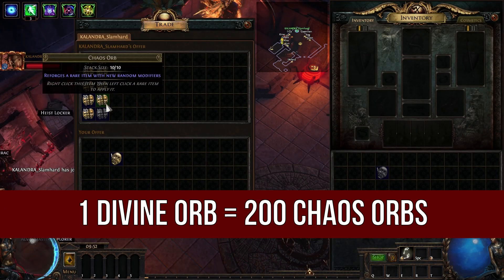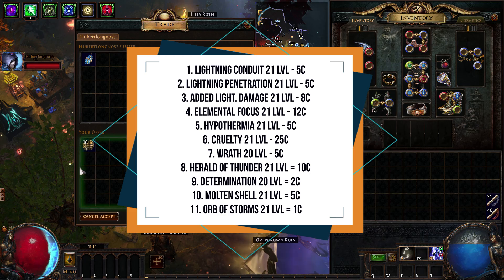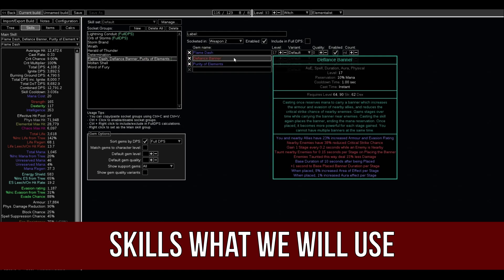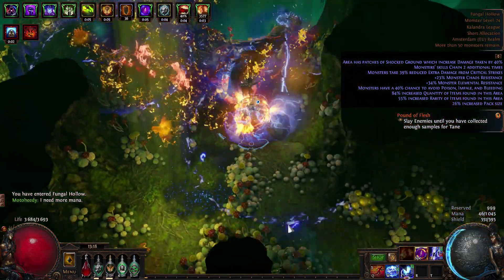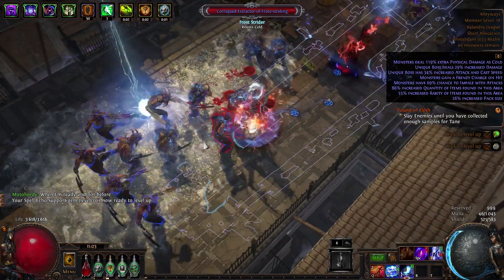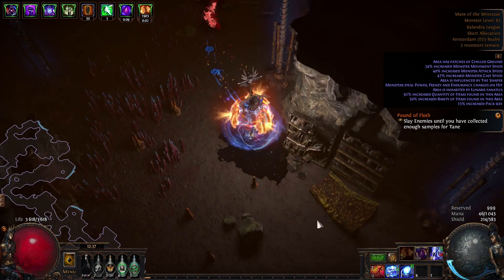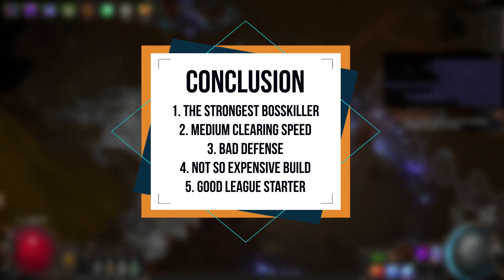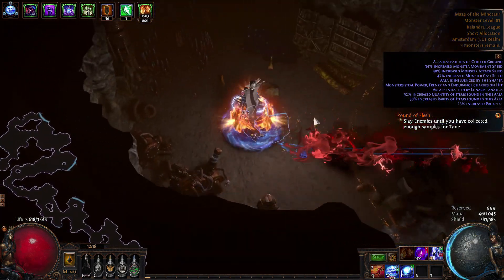Lightning Conduit Elementalist build for 1 Divine Orb | Path of Exile - Lake of Kalandra League 3.19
Hello Exiles! Time to the next 1 Divine Orb experiment! Today I want to show you how strong is Lightning Conduit skill and how it works with a low budget.  I don't like clearing speed of this build, but it's not so bad. The weakest component of this build - it's a defense in my opinion, we used Determination, Molten Shell and Purity of Elements and we are still suffered from Physical Damage. But I have to admit, that this is Best Bosskiller so far in 3.19 patch.

00:00 - 01:18 - Buying equip, Gems and Flasks
01:18 - 01:32 - Skill Tree
01:32 - 01:39 - Ascendancy Skills
01:39 - 02:21 - All Skills that we will use in Battle
02:21 - 02:27 - The Pantheon
02:27 - 02:50 - The Blood Aqueduct
02:50 - 03:19 - White Maps
03:19 - 03:59 - Yellow Maps
03:59 - 05:20 - Red Maps
05:20 - 07:06 - Maze of the Minotaur
07:06 - 07:53 - Conclusion
07:53 - 08:00 - Ending

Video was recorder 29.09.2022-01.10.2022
This fun-video it's just an Experiment how strong each build could be with only 1 Divine orb budget.